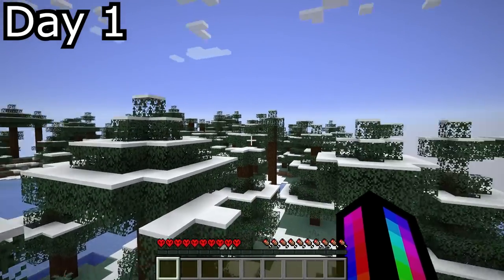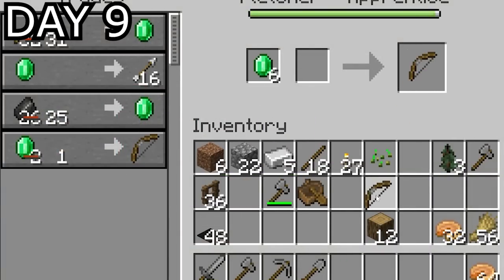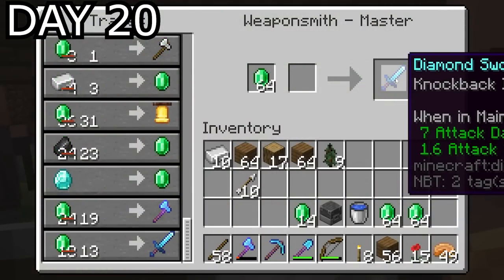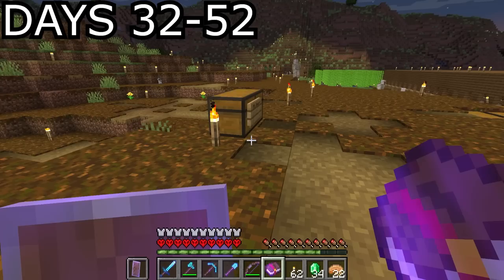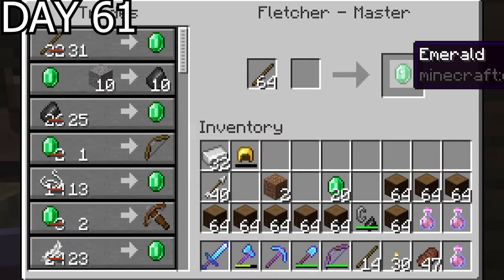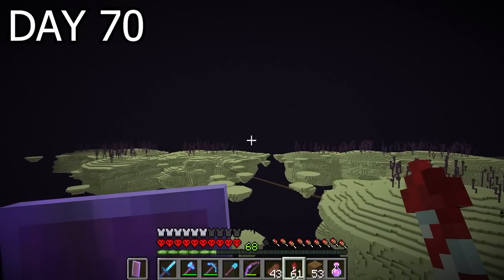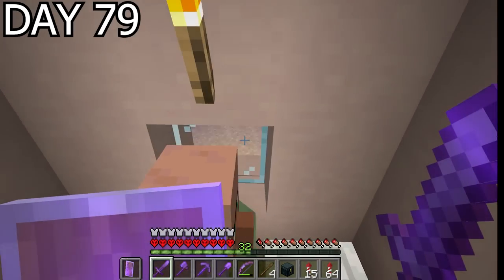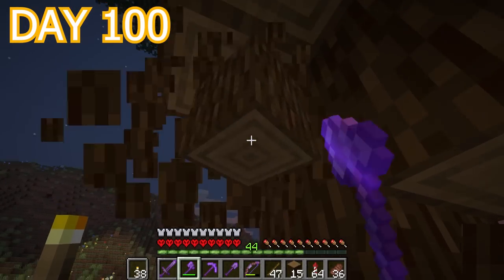I Survived 100 Days in Hardcore Minecraft...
In this Minecraft video, I survive for 100 days in this Minecraft Hardcore world. I accomplish a lot.